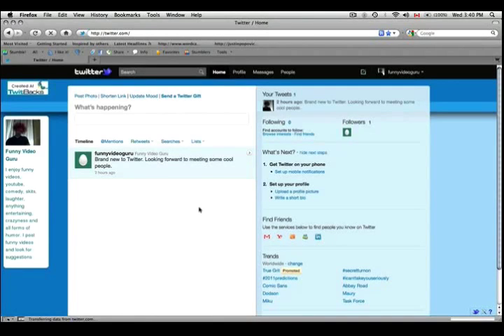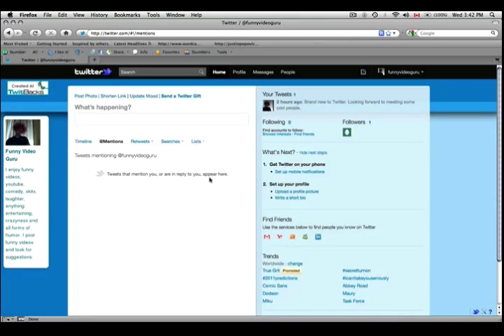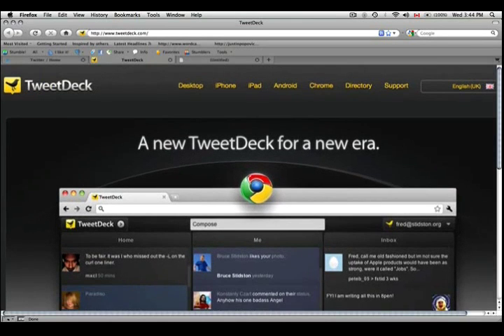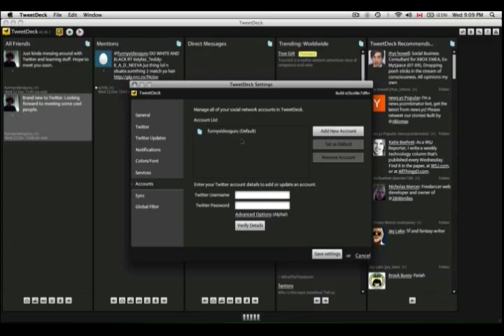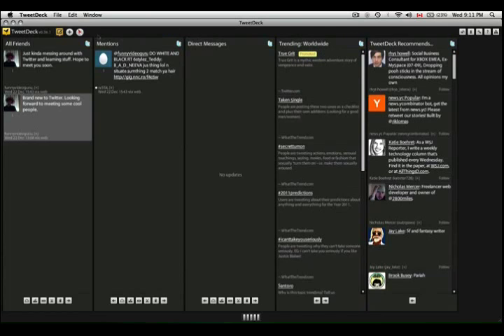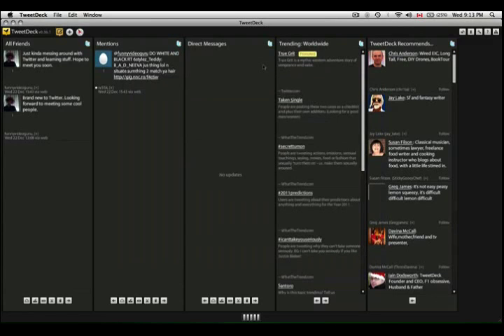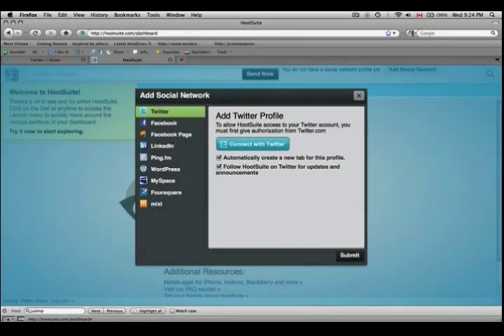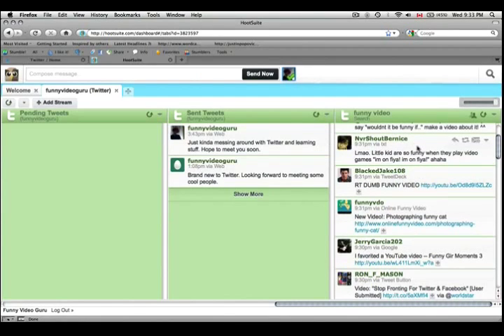Basics on twitter Twitter Clients